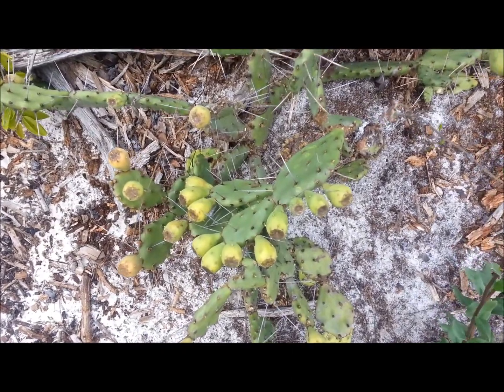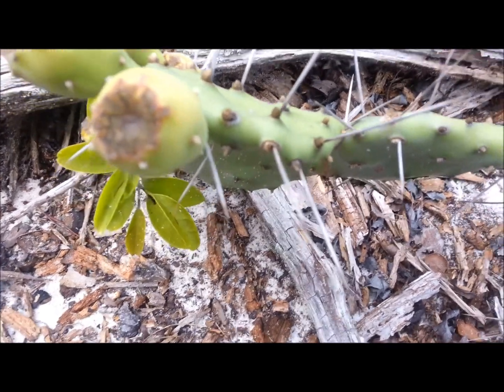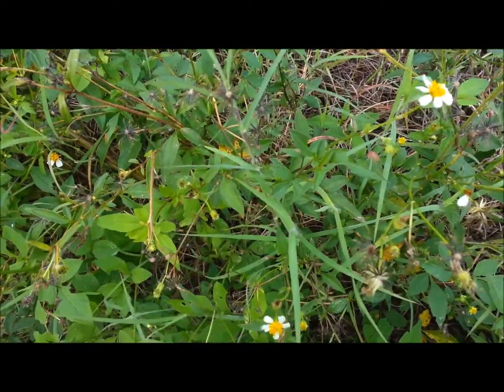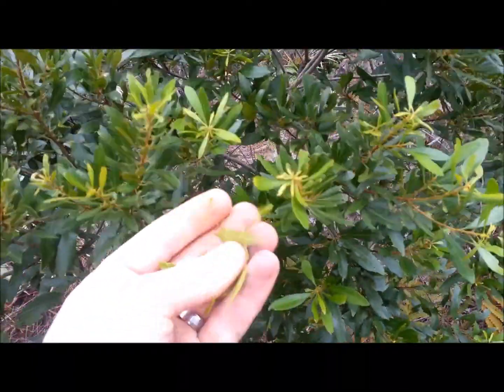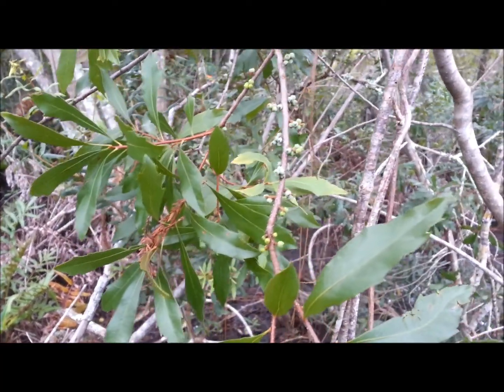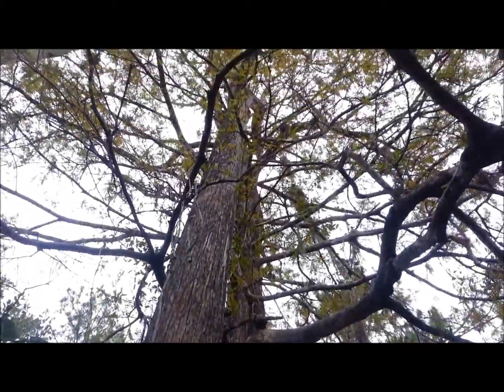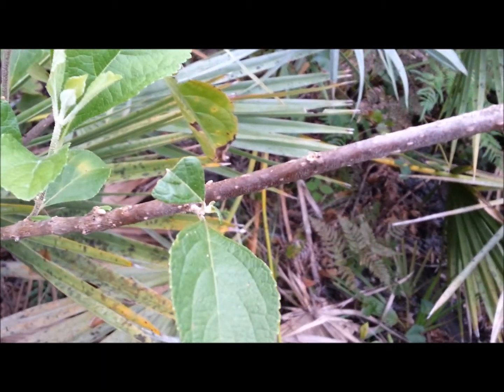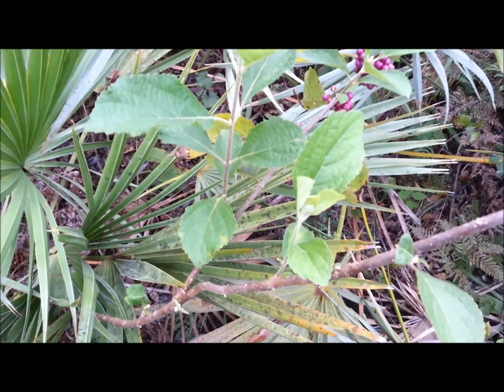Plant/tree identification and uses: near coast (1 of 2)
Part 1 of me describing different plants/tree uses and identification. This video is shot about 4 miles inland from the coast to show the difference the further you go in. It covers opuntia, crowfoot grass, bidens, smilax or greenbriar, wax myrtle, bald cypress, muscadine grape vine, and beauty berry. The end shows a quick way I make beauty berry tea.